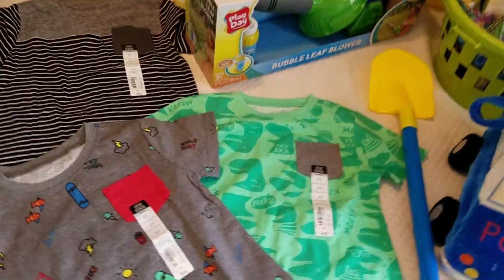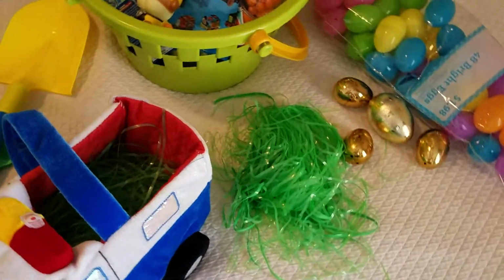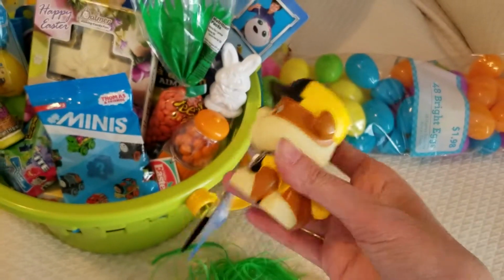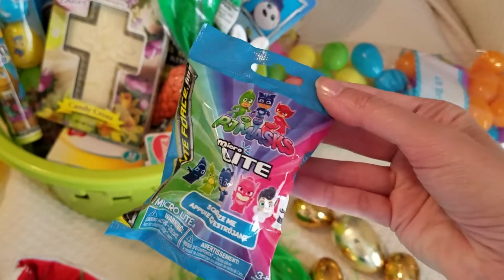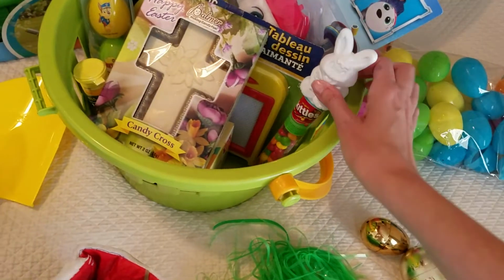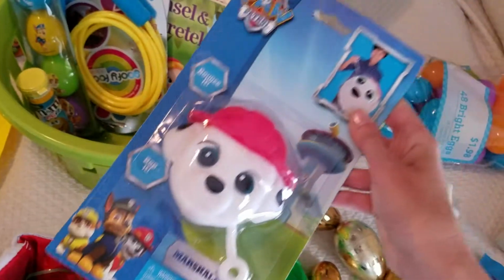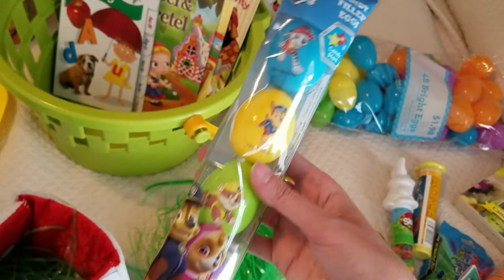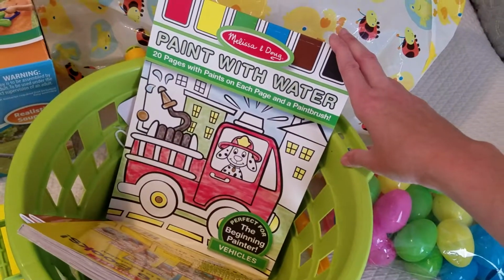EASTER GIFTS and filled Basket for a 3 three year old boy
Happy Easter!
Quick, unedited view of my son's Easter gifts. Cute gift ideas for a little boy or girl.

Have you seen my VIRAL video?

*The paw Patrol balloon is from Target- Dollar Spot.